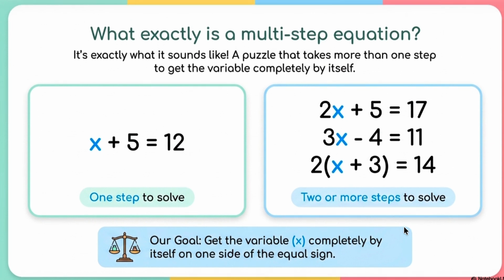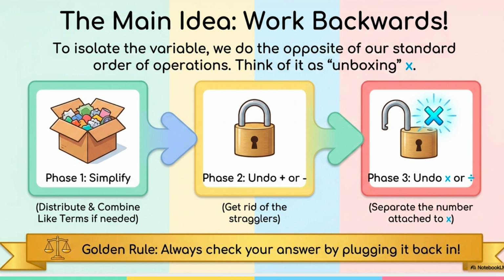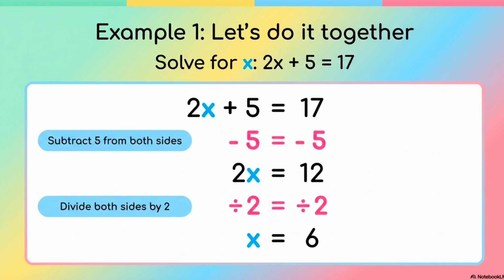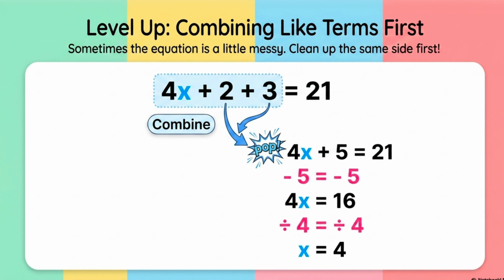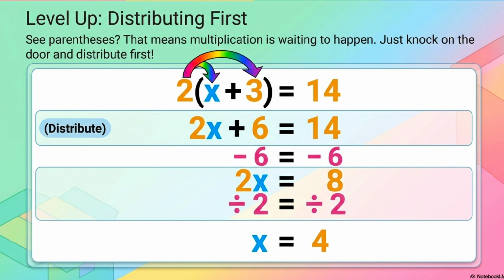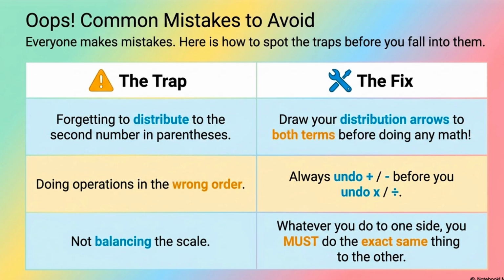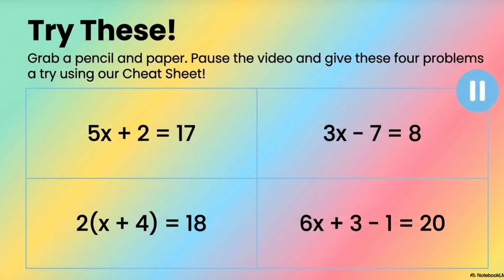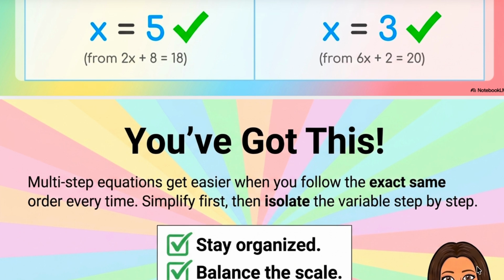How to Solve Multi-Step Equations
In this video, I go over how to solve multi-step equations step by step in a simple, beginner-friendly way.

What You'll Learn:
- what multi-step equations are
- how to work backwards to isolate the variable
- examples with addition and subtraction
- combining like terms first
- distributing first

If multi-step equations have felt confusing, this video is here to help make the process feel clearer and easier to follow.